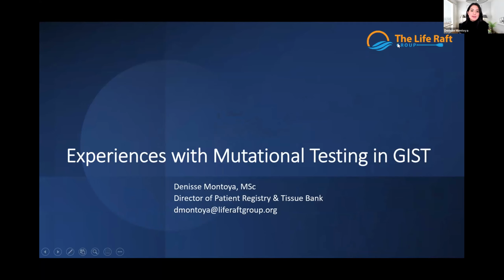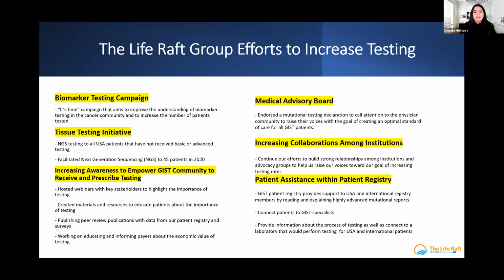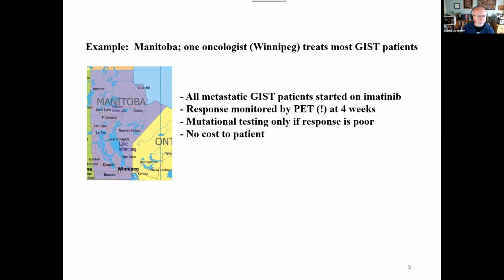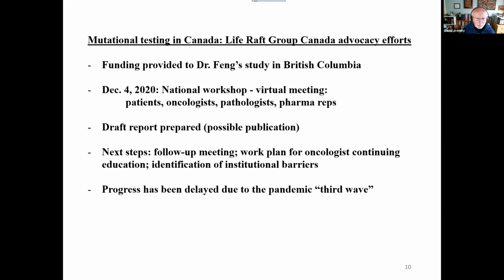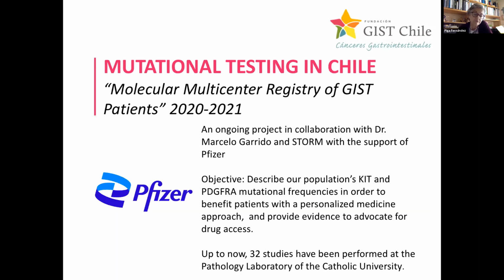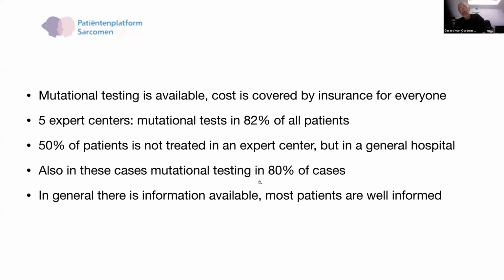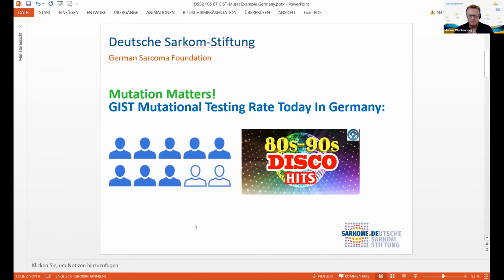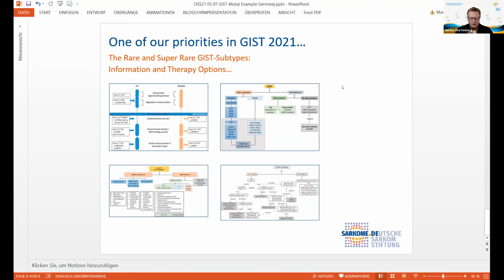New Horizons GIST Special: Mutational Analysis in GIST - Experiences in different countries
For several years now, NEW HORIZONS GIST is the most important global platform for GIST patient advocates with a focus on discussing critical information about GIST that impacts the global GIST patient and medical communities. Due to the current coronavirus pandemic, the 2020 New Horizons GIST conference was held as a virtual conference in September 2020.

In an extra 2 hours online meeting at 7th of May, we focused on
"Mutational Analysis in GIST as a guide for the right therapy" as a special topic.